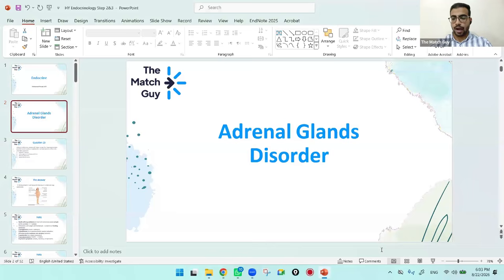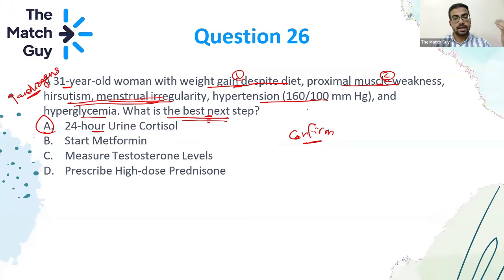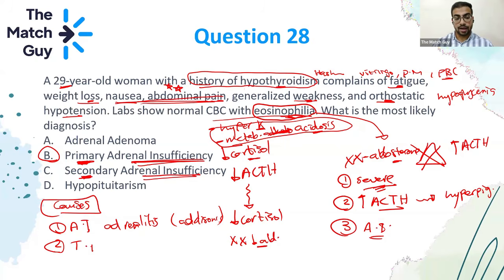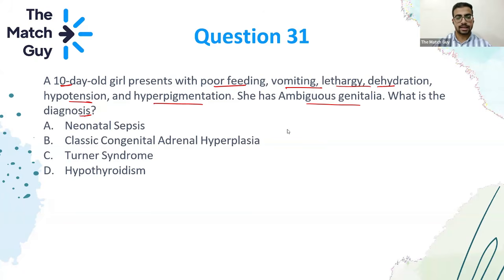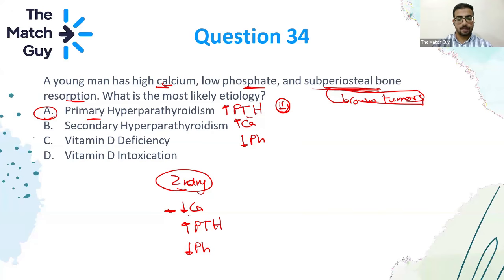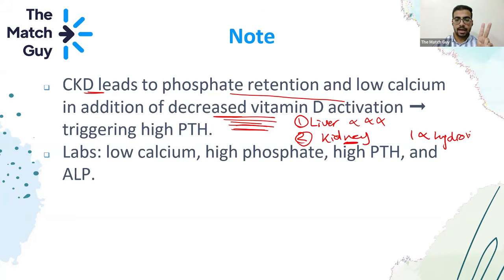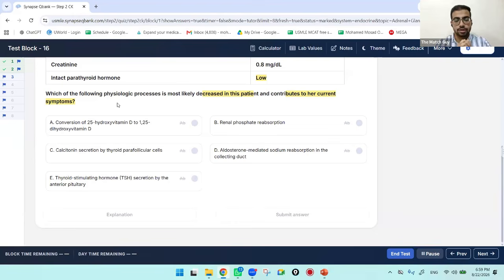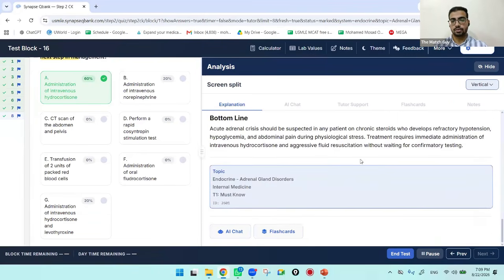Step 2 Endocrine USMLE High-Yield Review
In this video, we will focus on Step 2 Endocrine USMLE High-Yield Review, taught by Dr. Mosad. The goal is simple, help you understand what actually matters for the exam and how to approach it efficiently.

Explore our personalized USMLE Tutoring Packages and boost your scores today. 🚀 Start your USMLE prep with a FREE tutoring session!

1,350 high-yield Step 1 questions organized by difficulty, integrated high-yield flashcards, daily live tutoring from 260+ scorers, and a 24/7 AI tutor whenever you get stuck. Everything you need to pass Step 1, all in one platform. And if you don’t pass, you get your money back.

1,500 high-yield Step 2 questions organized by difficulty, integrated high-yield flashcards, daily live tutoring from 260+ scorers, and a 24/7 AI tutor whenever you get stuck. Everything you need to pass Step 2, all in one platform. And if you don’t pass, you get your money back.